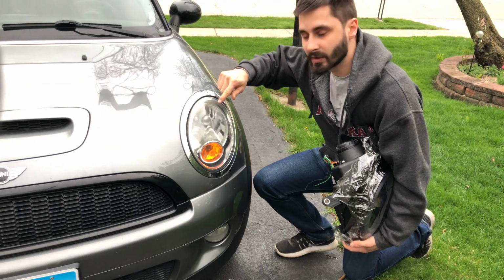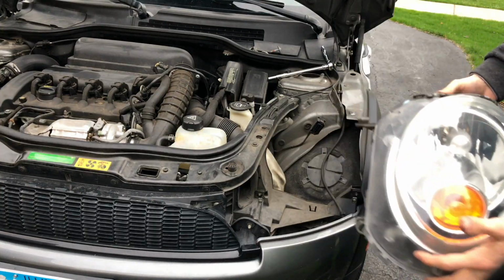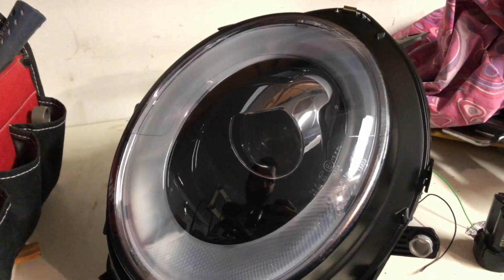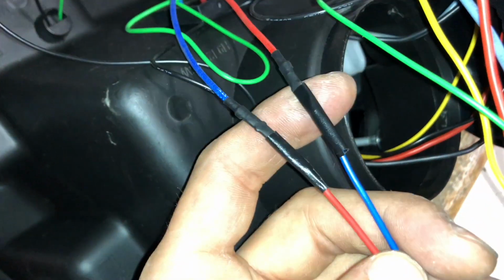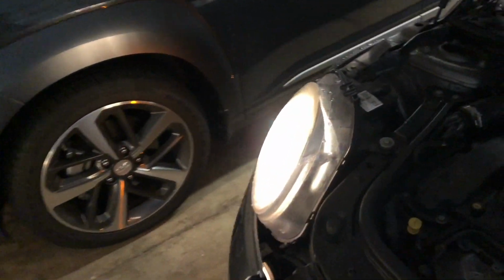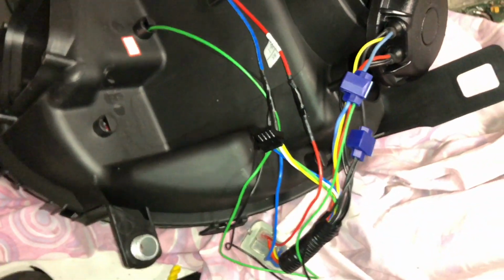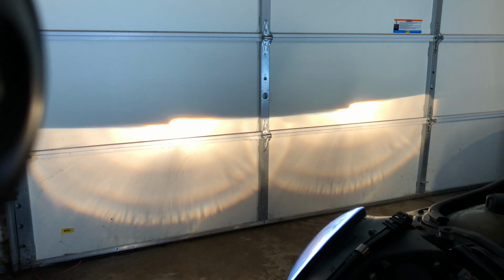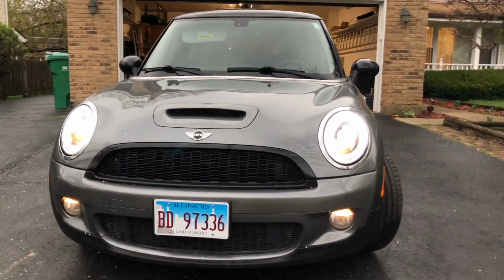Mini Cooper S R56 Headlight Upgrade - F56 Style Projector Glossy Black Headlights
You can buy the F56 Style Headlights CA
Similar Headlights

In this video I'm going through the process of upgrading the headlights on my Mini Cooper S R56 to Spec-D Tuning F56 Style LED Tube DRL Projector Headlights in Gloss Black. The headlights came without instructions so it took longer to install than I expected